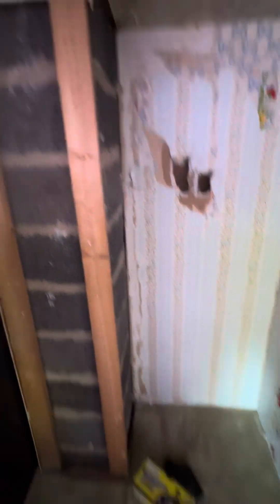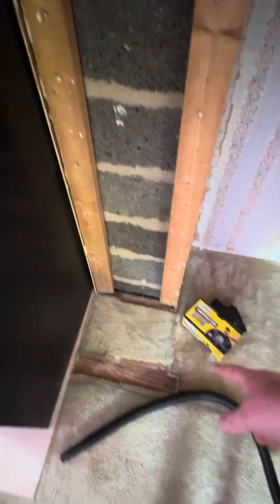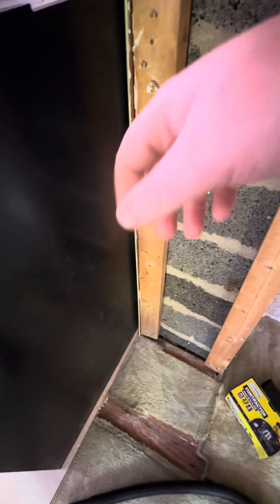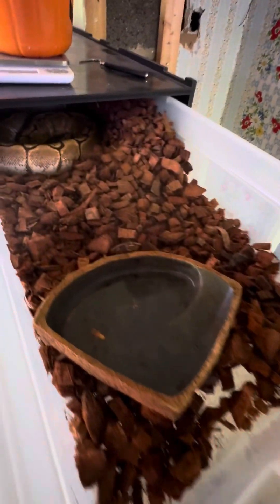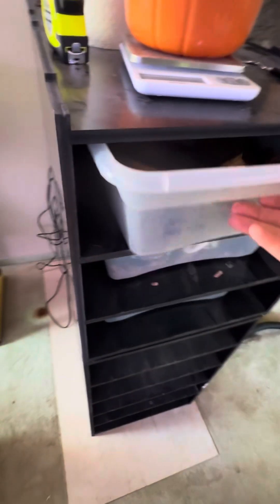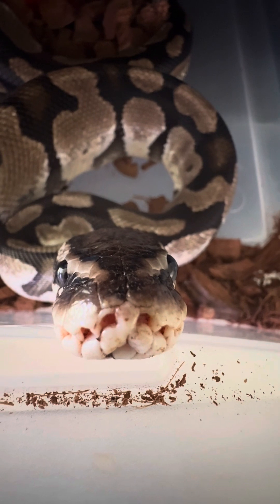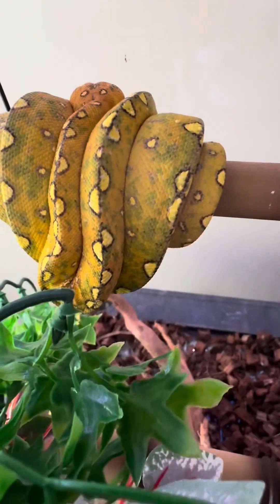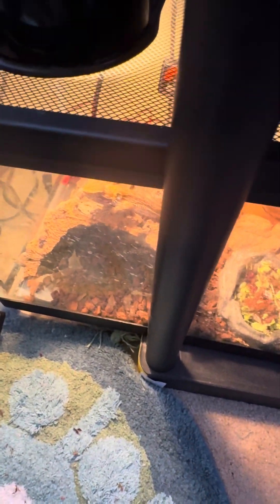New look to the reptile room